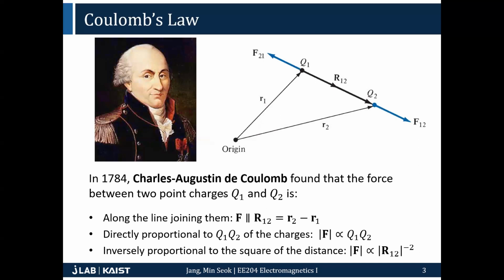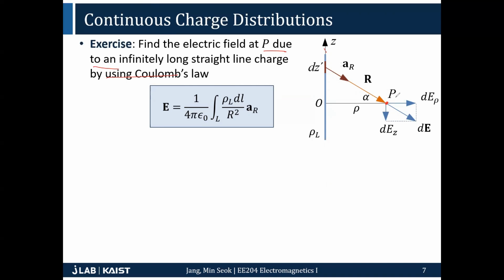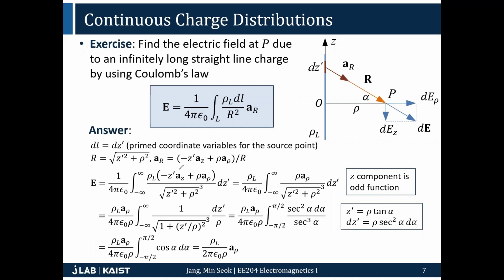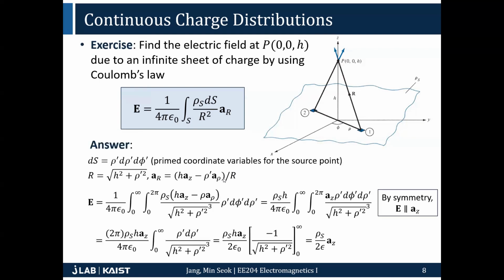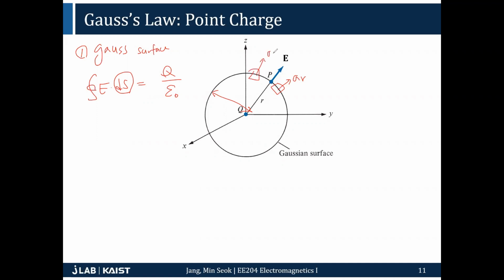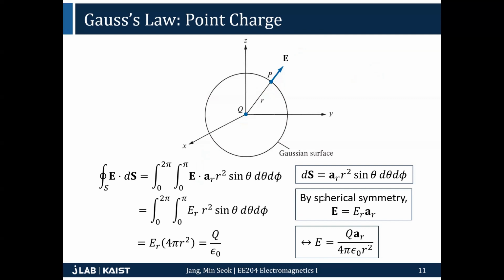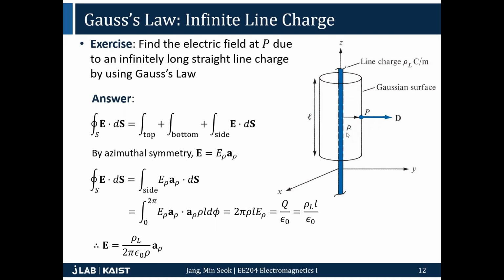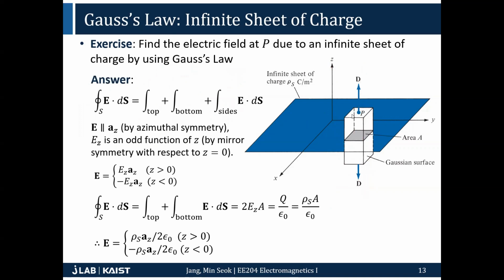[Electromagnetics I] 4. Electrostatics in free space - part 1